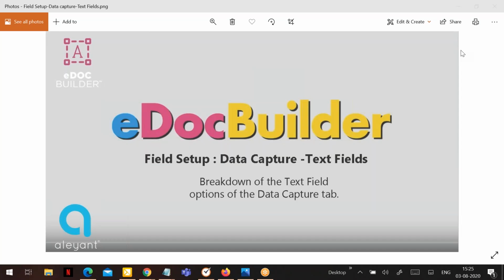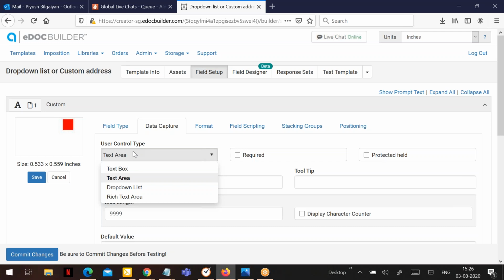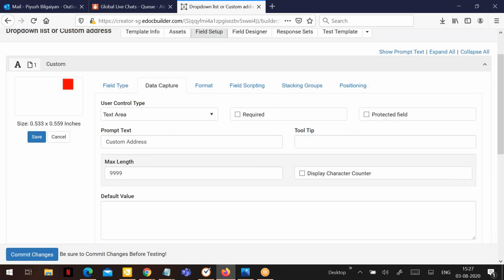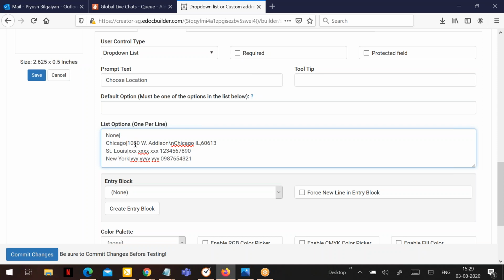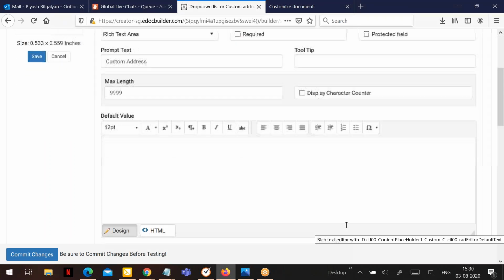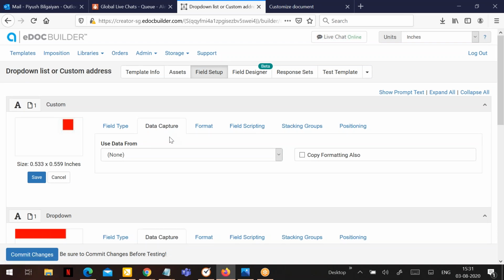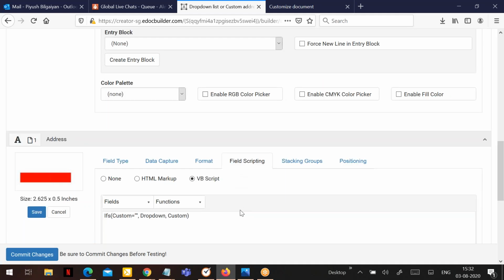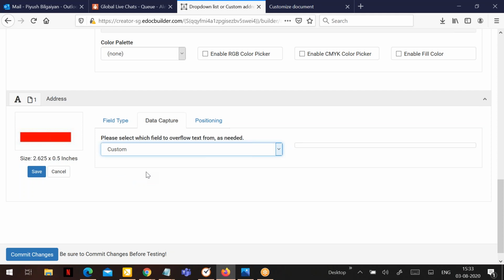Field Setup Data capture Text Fields